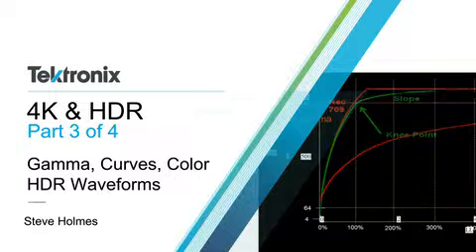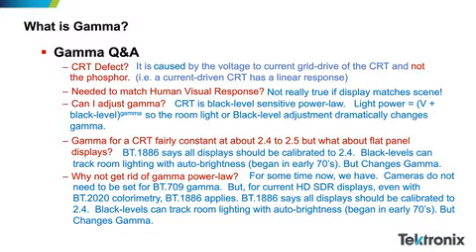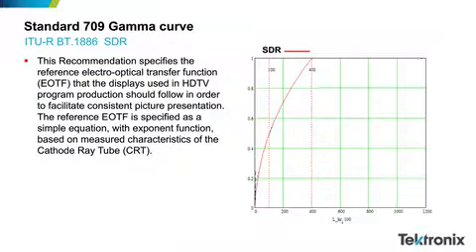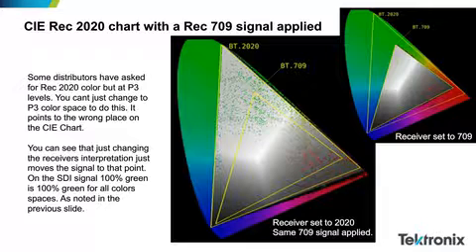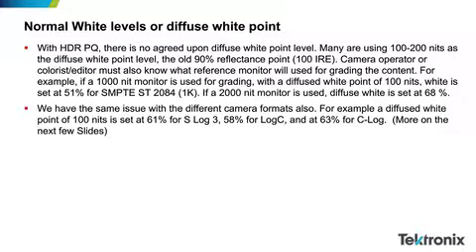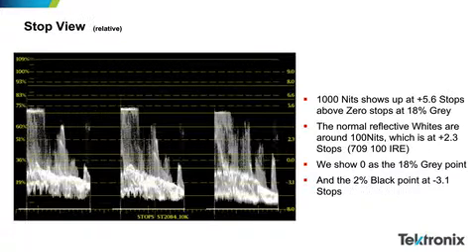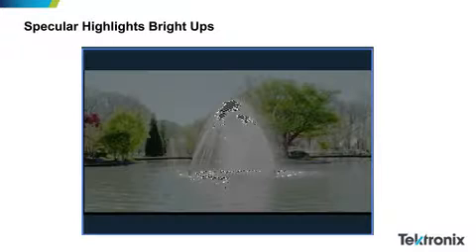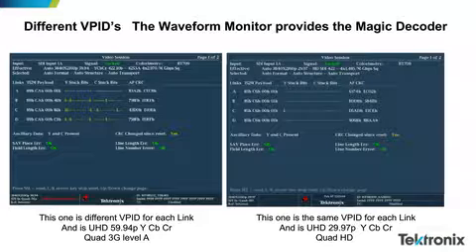4K Webinar Series Part 3 Gamma Curves Color HDR Waveforms